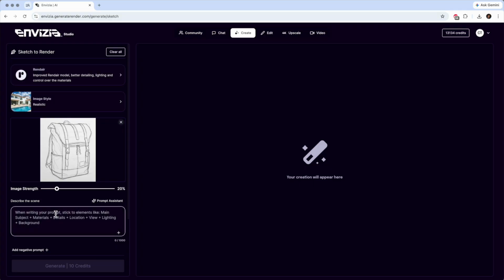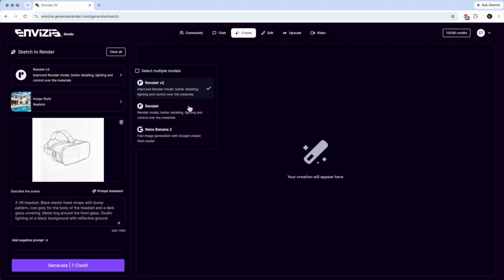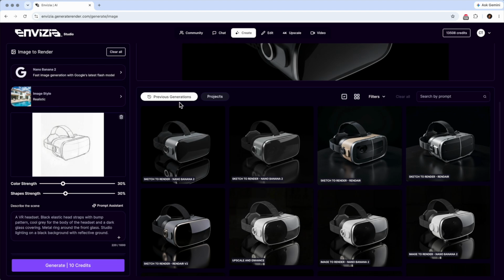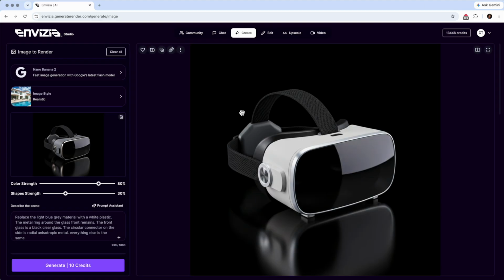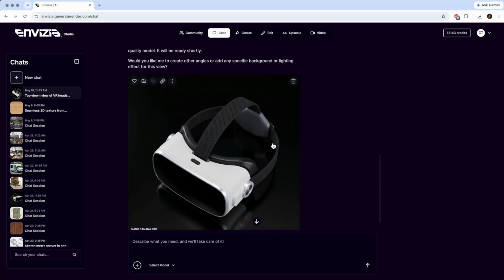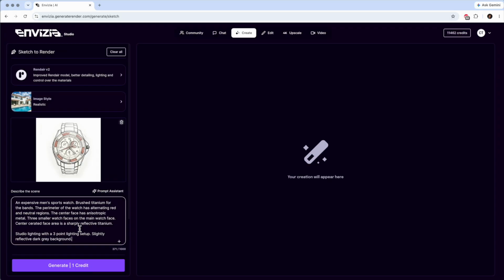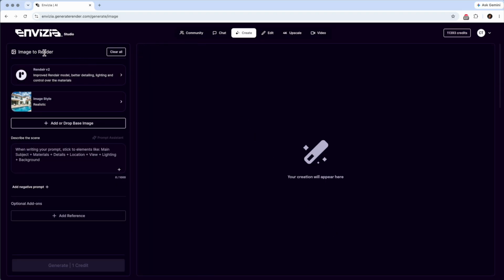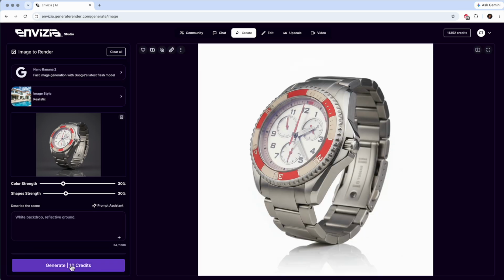Use AI to easily visualize your sketches.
In this video I demonstrate 3 industrial and product design projects using AI for rapid prototyping ideas.